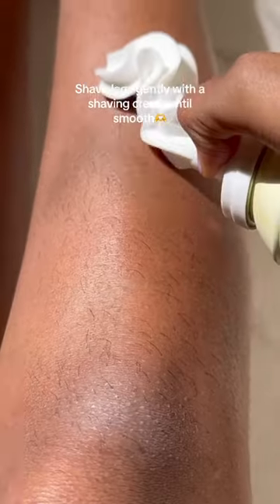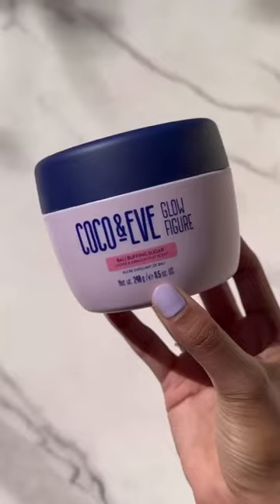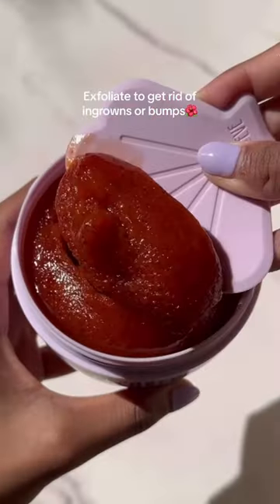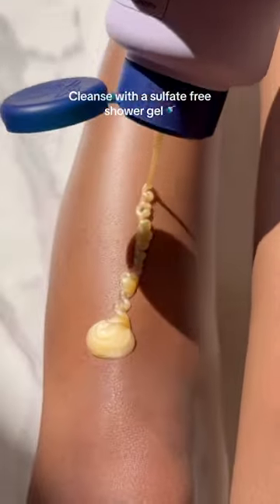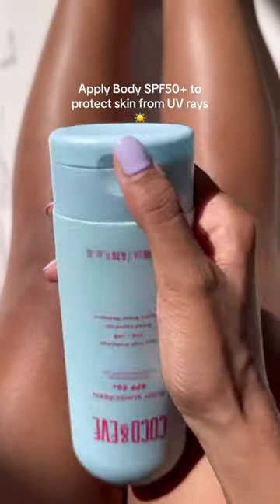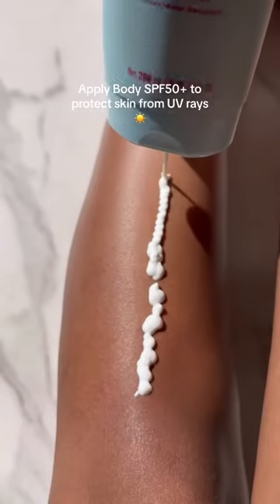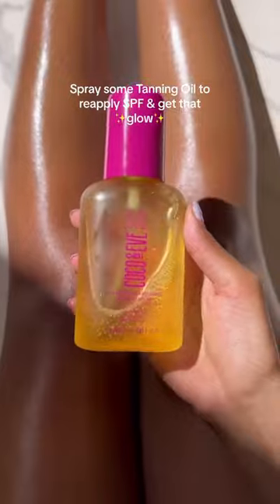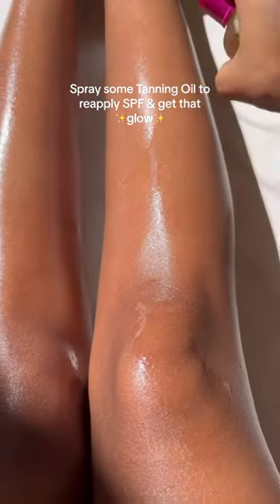HOW TO GET GLOWING GLASS LEGS